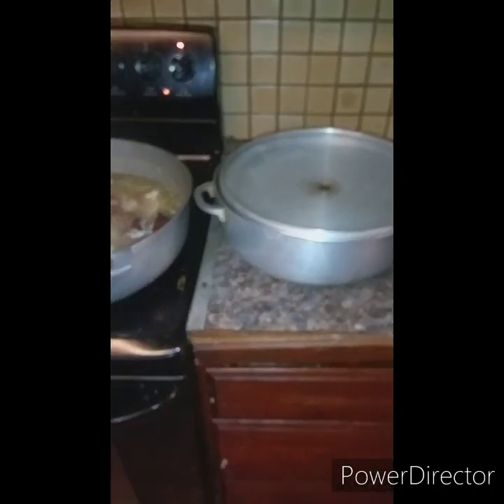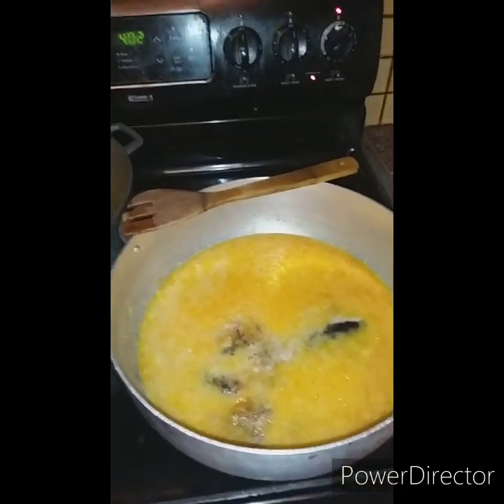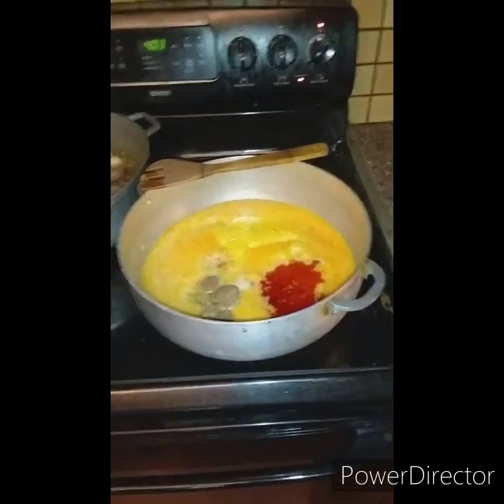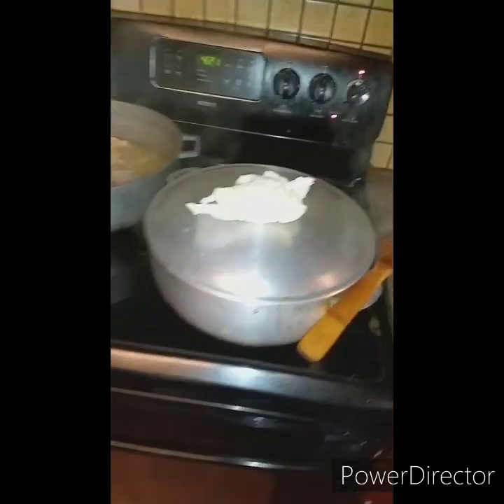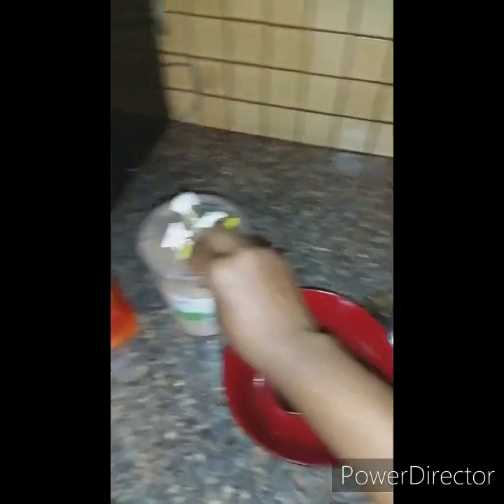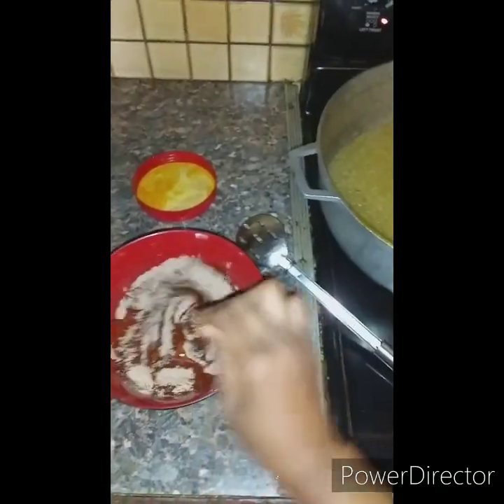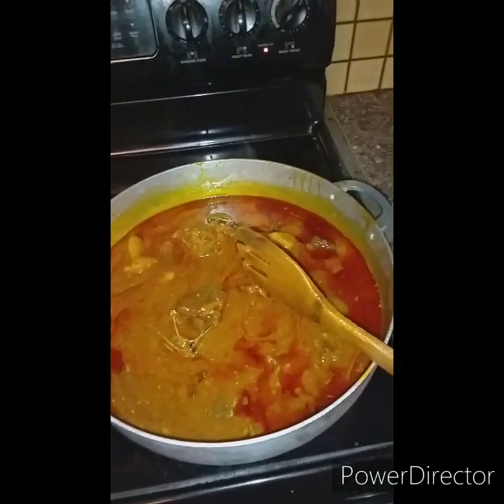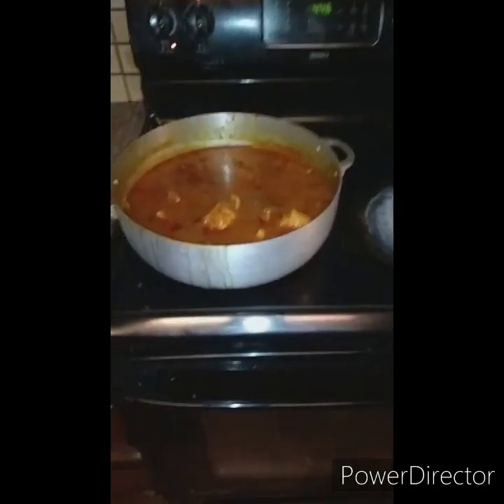How to cook Sierra Leone tola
Meat
Cow feet
Palm oil
Smoked Turkey
Tola
Season magic
Pepper
Bell pepper / onion/ ogirie